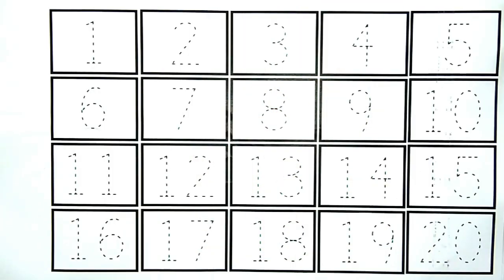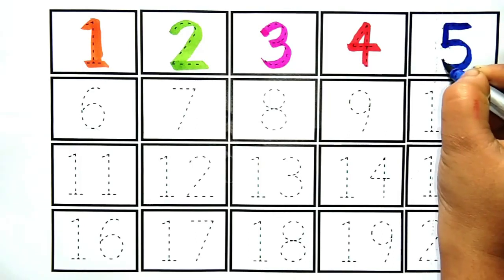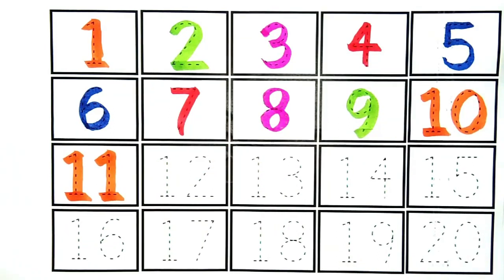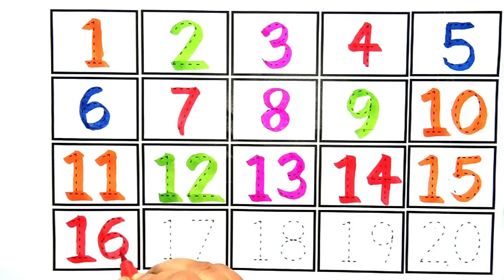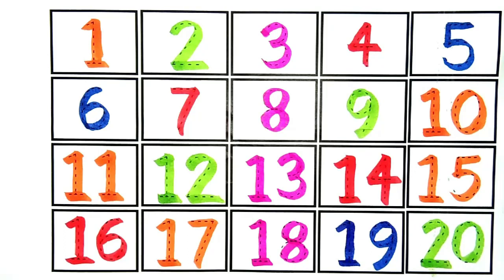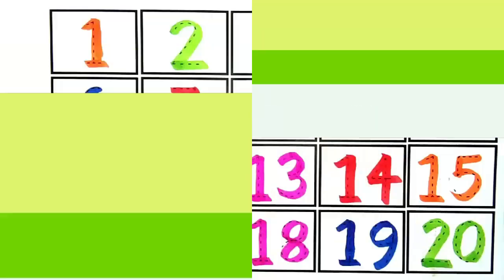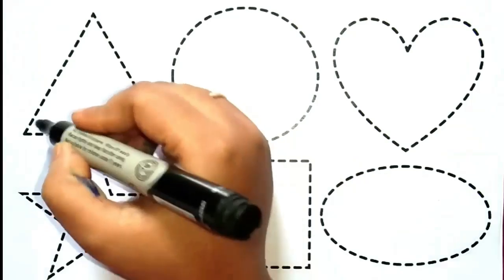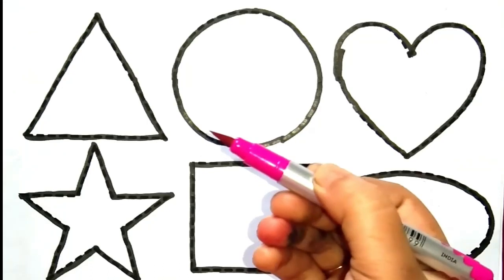Counting | 123 Counting |Counting 1 to 100 | Number Counting |1 se 100 tak ginti | गिनती | 12345-241